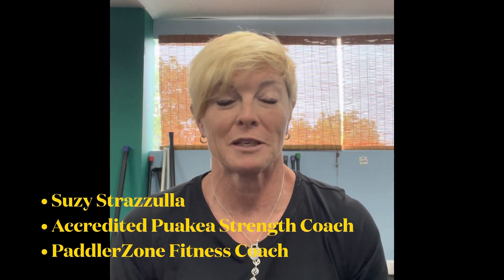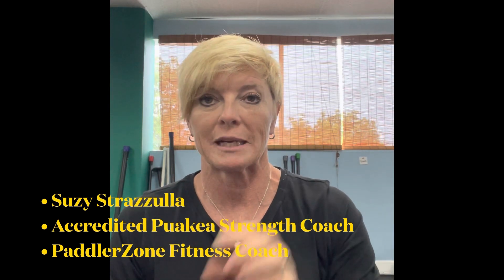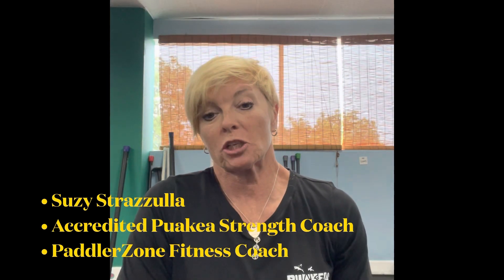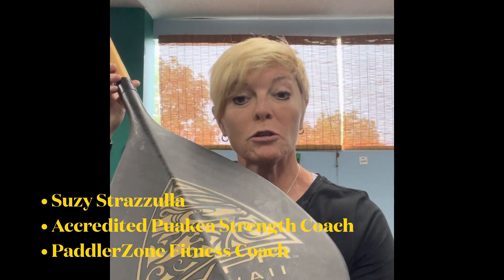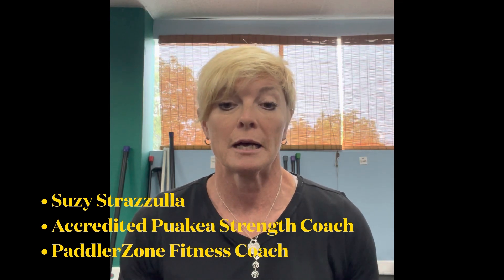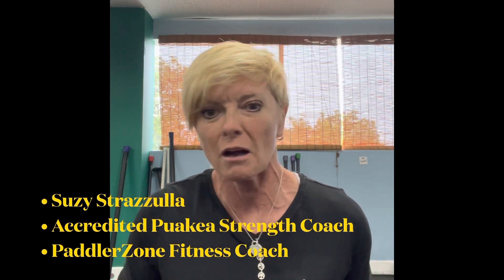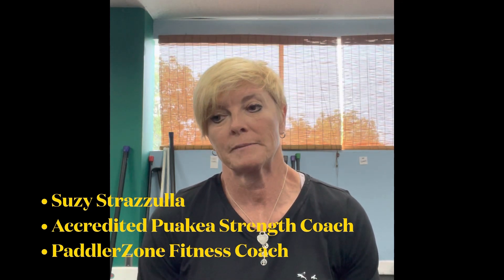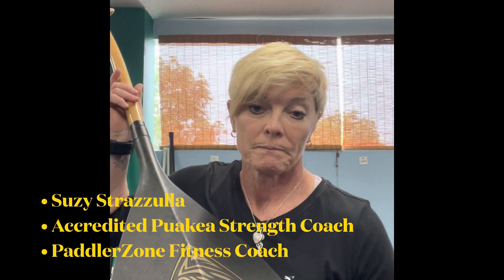Neuroplasticity and￼ the Hypr Foo Disciplinarian blade ￼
Neuroplasticity, also known as neural plasticity or brain plasticity, is a process that involves adaptive structural and functional changes to the brain. It is defined as the ability of the nervous system to change its activity in response to intrinsic or extrinsic stimuli by reorganizing its structure, functions, or connections.